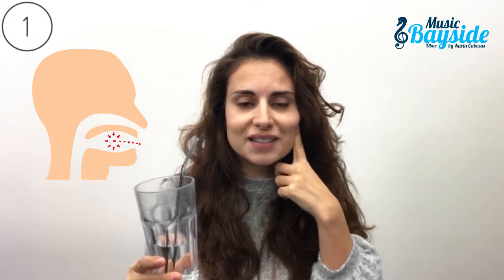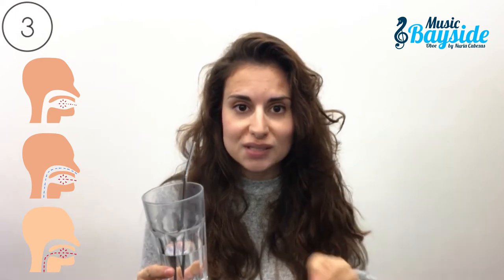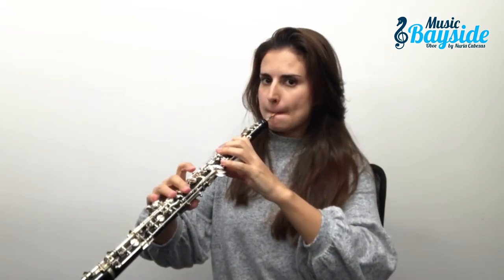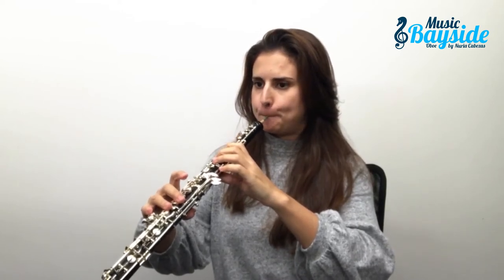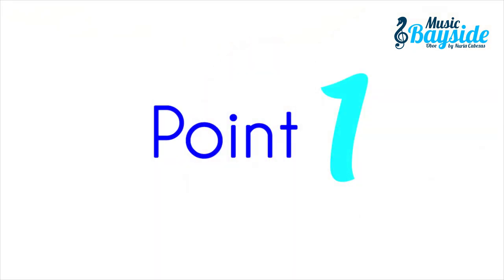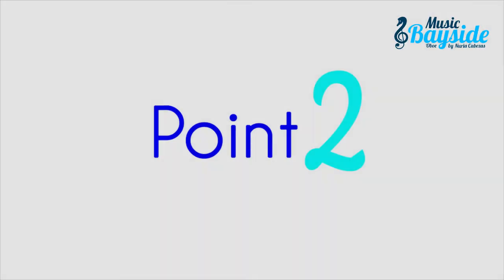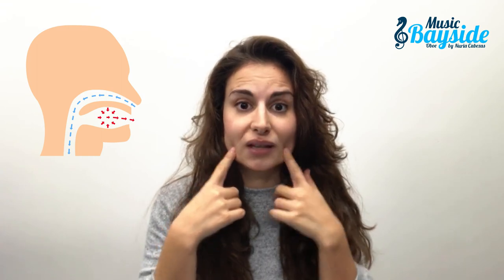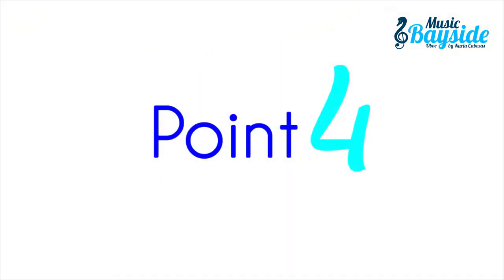How to LEARN CIRCULAR BREATHING TECHNIQUE in 10 minutes!!! MusicBayside Oboe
HI EVERYBODY!!
In this video we are going to learn how to do the CIRCULAR BREATHING TECHNIQUE in 10 minutes.

I remind you that on the channel you have a new video every week and that you can leave in the comments your suggestions about the content that you would like to see. We will keep that in mind!

We hope you like it and that would help you learning!!
I send you a big hug and see you soon in the next video!

Oboe: Nuria Cabezas Castaño

♥♥ LÉEME/DESPLIÉGAME  ♥♥
¡HOLA A TOD@S!
¡Bienvenidos al nuevo canal de MUSICBAYSIDE OBOE!
En este vídeo vamos a aprender a realizar la técnica de la RESPIRACIÓN CIRCULAR en 10 minutos.

Os recuerdo que en el canal tenéis un nuevo vídeo cada semana y que podéis dejar en los comentarios vuestras sugerencias sobre el contenido que más os gustaría ver. ¡Los tendremos muy en cuenta!
¡Esperamos que os guste y os sirva de gran ayuda!
Os mando un fuerte abrazo y nos vemos muy pronto en el siguiente vídeo!

♡♡   ¡GRACIAS POR ESTAR AHÍ!  ♡♡